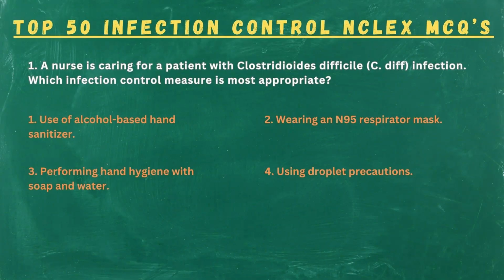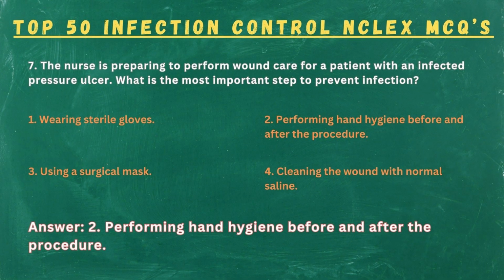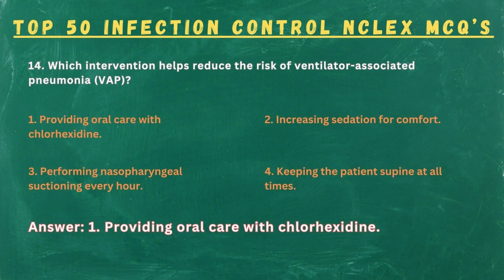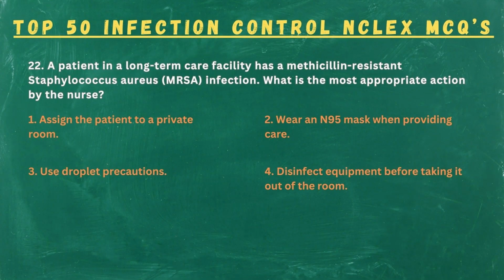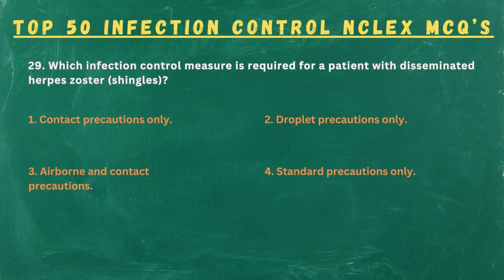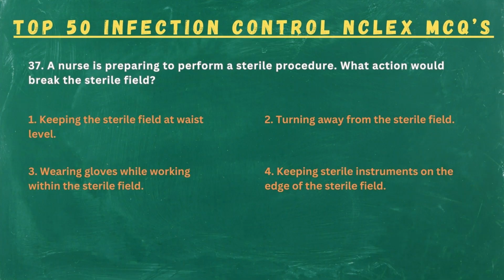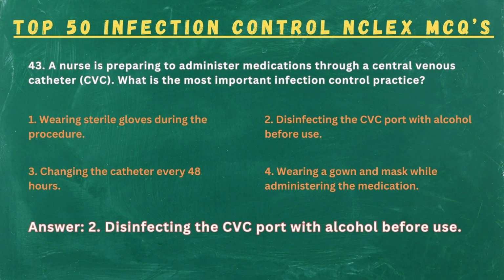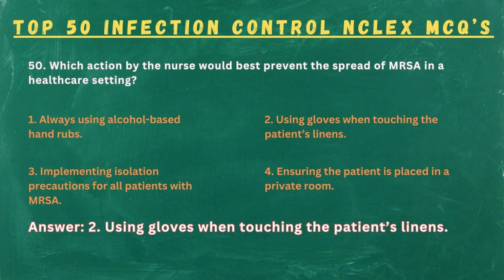NCLEX 2025 Infection Control | Top Questions from Saunders RN 9th Edition | Study & Exam Tips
Are you preparing for the NCLEX-RN 2025 and feeling overwhelmed by infection control topics? 😰 Don’t worry! We’ve got you covered with the best and most important questions from Saunders RN 9th Edition, along with powerful study strategies and expert exam tips! 💡📖

🚀 Why Focus on Infection Control?
Infection control is a high-yield topic on the NCLEX because nurses play a critical role in preventing the spread of infections. Knowing proper precautions, PPE usage, isolation protocols, and hand hygiene can make or break your exam success! 🦠🧴🩹

🏆 What’s Inside?
✅ Handpicked Infection Control Questions from Saunders 9th Edition 📘
✅ Step-by-Step Explanations so you understand the why behind each answer 🤔✅
✅ Must-Know Infection Control Guidelines for safe nursing practice ⚕️
✅ Isolation Precaution Mnemonics to remember what PPE to use 😷🦺
✅ NCLEX Test-Taking Strategies to boost your confidence 📊💯
✅ Common Mistakes to Avoid on exam day ❌🚫

🎯 Proven Study Tips for NCLEX Success!
🔹 Use the Teach-Back Method – Explain concepts to a friend or even yourself! 🗣️👩‍⚕️
🔹 Practice with Real NCLEX-Style Questions – Don’t just memorize; understand! 📑
🔹 Know Your Precaution Levels – Contact, Droplet, Airborne & Standard 🏥
🔹 Use Visual Aids & Mnemonics – Make learning fun & unforgettable! 🎨💡
🔹 Simulate Exam Conditions – Get comfortable with NCLEX-style testing ⏳

❓ Sample NCLEX Infection Control Question
🧐 A nurse is caring for a patient with tuberculosis (TB). Which personal protective equipment (PPE) should the nurse wear before entering the patient’s room?
A) Gloves only 🧤
B) Surgical mask 😷
C) N95 Respirator & gloves 😷🧤
D) Face shield & gloves 🦺🧤

(Answer & Explanation Below! ⬇️)

📌 Correct Answer: C – N95 Respirator & Gloves
💡 Why? Tuberculosis (TB) is an airborne infection, requiring airborne precautions. An N95 respirator is mandatory to filter out TB bacteria in the air. Gloves are also worn for added protection. 🚑✅

🔥 BONUS NCLEX Mnemonics!
📌 Airborne Precautions – “MTV” 🎬
✔ M = Measles 🦠
✔ T = Tuberculosis 😷
✔ V = Varicella (Chickenpox) 🐔

📌 Contact Precautions – “MRS. WEE” 🏥
✔ M = MRSA
✔ R = RSV
✔ S = Skin Infections
✔ W = Wound Infections
✔ E = Enteric (C. diff)
✔ E = Eye infections

📌 Droplet Precautions – “SPIDERMAN” 🕷️
✔ S = Sepsis
✔ P = Pertussis
✔ I = Influenza
✔ D = Diphtheria
✔ E = Epiglottitis
✔ R = Rubella
✔ M = Mumps
✔ A = Adenovirus
✔ N = Neisseria meningitidis

🌟 Ace Your NCLEX in 2025 with Confidence! 🌟
Infection control is a must-know subject for every nurse. Mastering these concepts not only helps you pass the NCLEX but also keeps your future patients safe! 🏥💙

📌 Save & Share this with your nursing friends! 👩‍⚕️👨‍⚕️

🚀 You got this! Keep studying and stay motivated! 💪📚